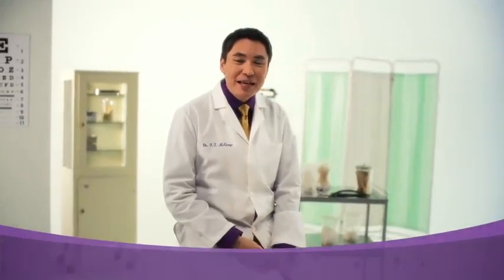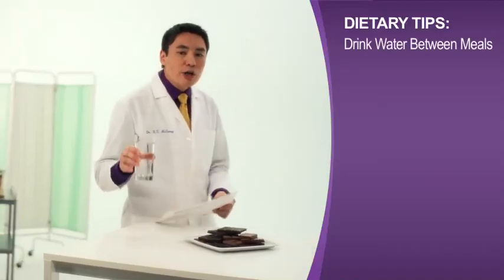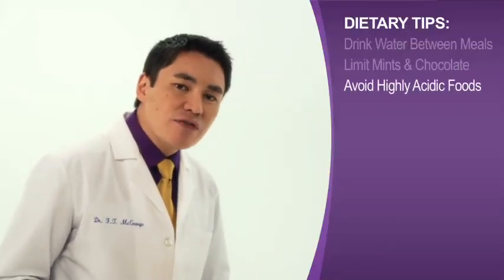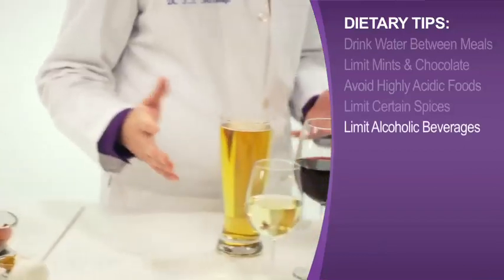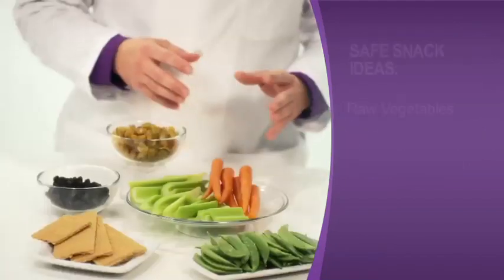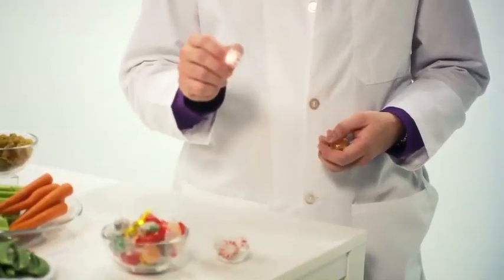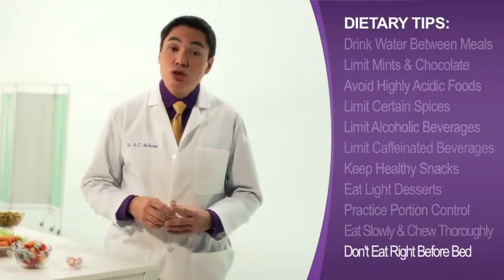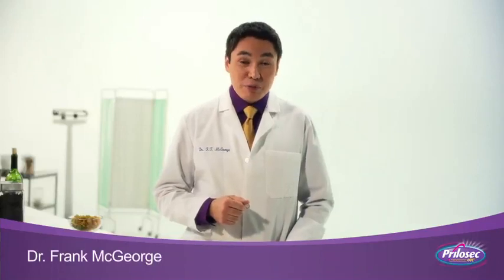Foods to avoid with Acid Reflux, GERD or Heartburn | Prilosec OTC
For heartburn, acid reflux or GERD, diet can be a simple way to control stomach acid levels. PrilosecOTC presents tips and foods to avoid with Acid Reflux, GERD or heartburn. Next, learn to identify heartburn and acid reflux symptoms

Tips and Foods to Avoid:
Drink Water Between Meals
Limit Mints And Chocolate
Avoid Highly Acidic Foods
Limit Certain Spices
Limit Alcoholic Beverages
Limit Caffeinated Beverages
Keep Healthy Snacks
Eat Light Desserts
Practice Portion Control
Eat Slowly And Chew Thoroughly
Don'T Eat Right Before Bed

This video from Prilosec OTC gives an in depth look at foods you should avoid with acid reflux, GERD or heartburn.